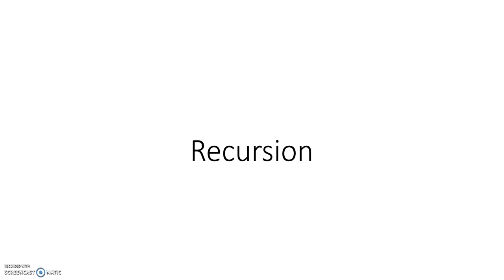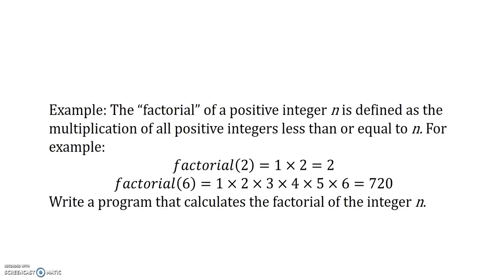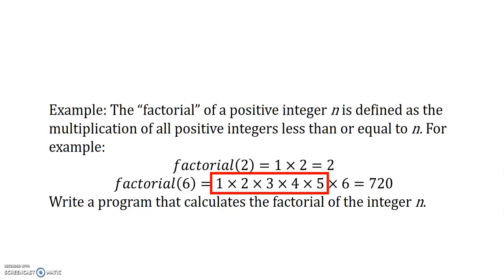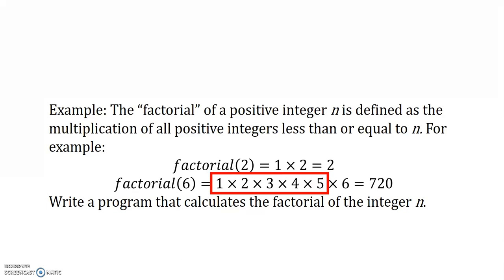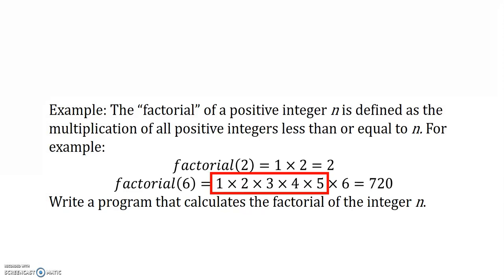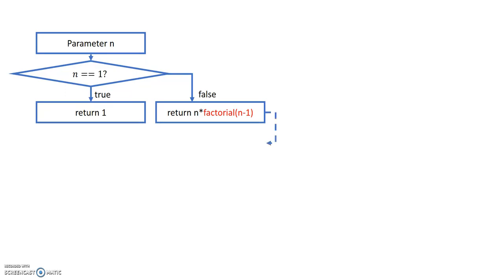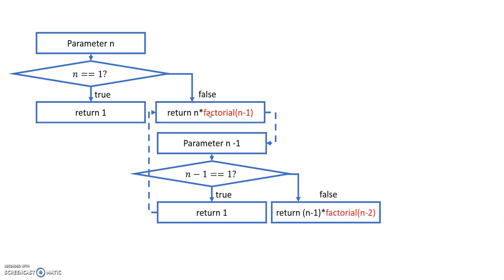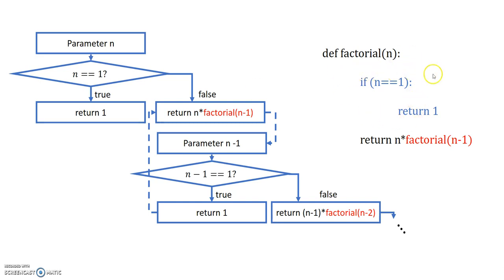Java Basics - Recursion